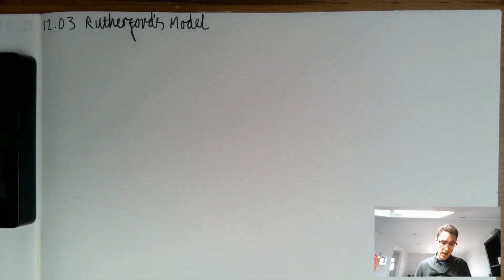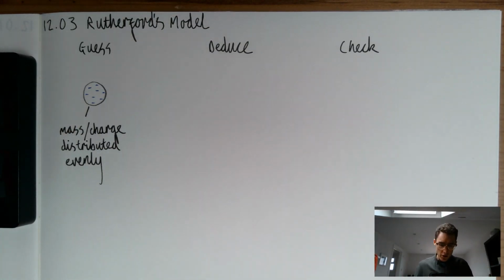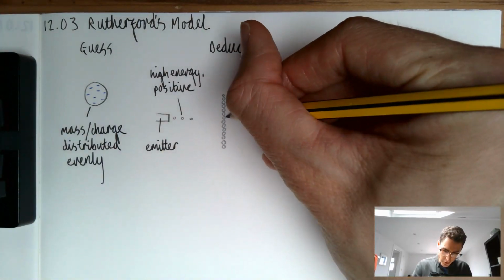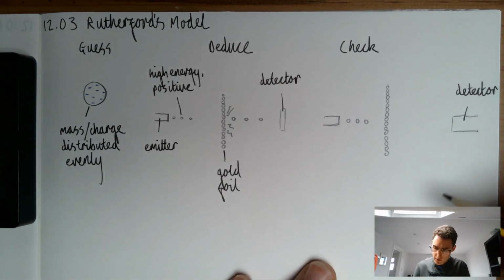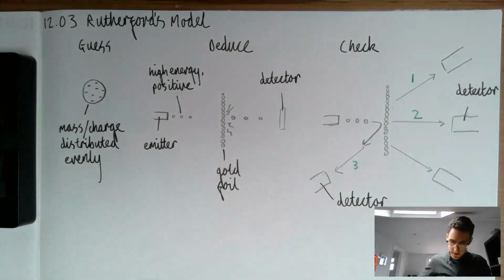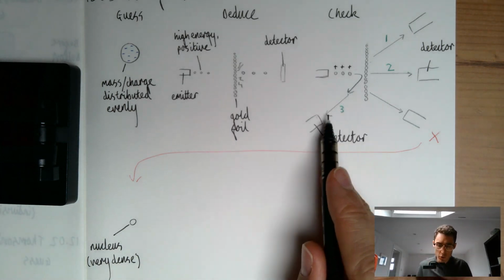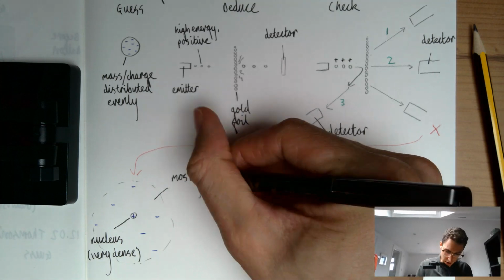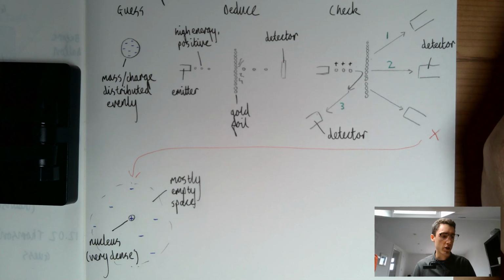12 03 Rutherford's Model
Lesson 3 of Atomic Structure & Periodic Table scheme